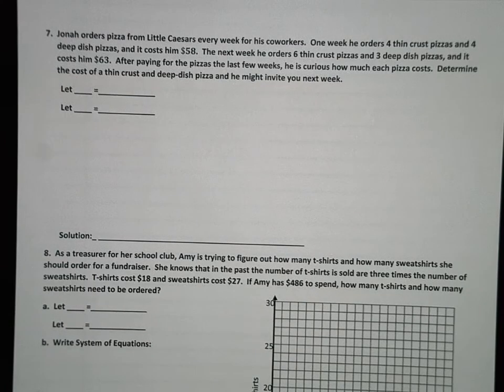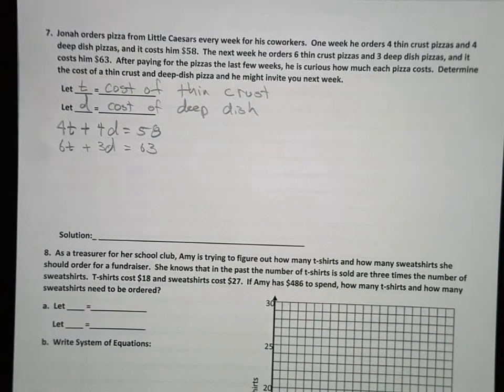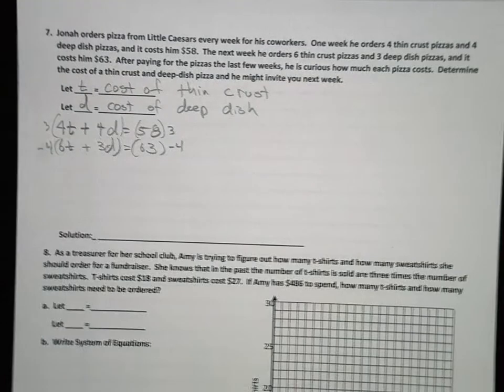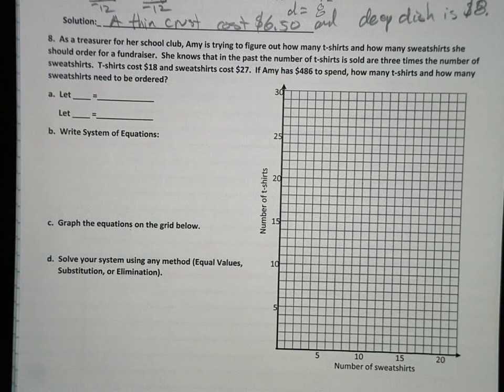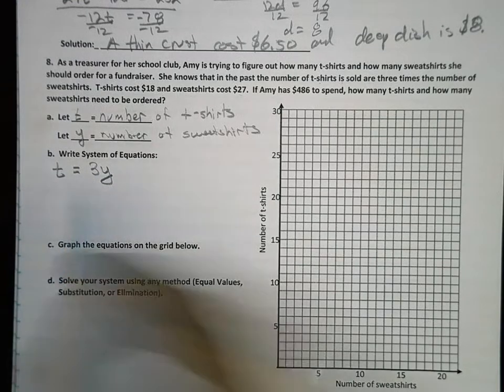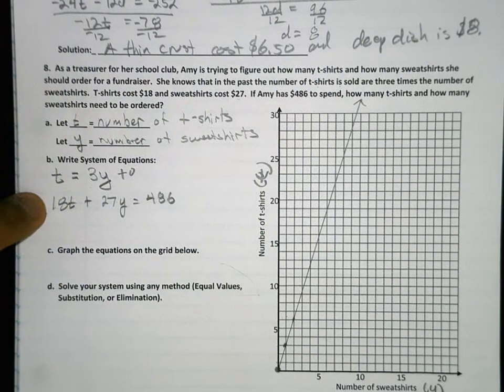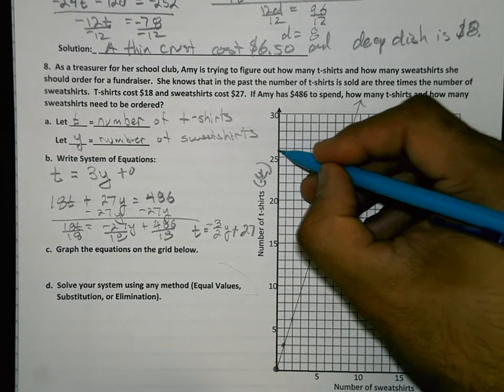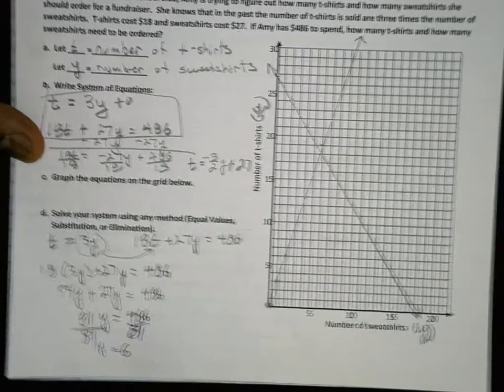Unit 6 Review Part 4